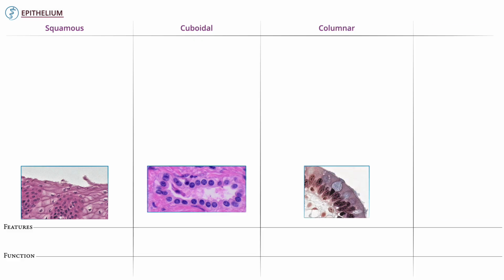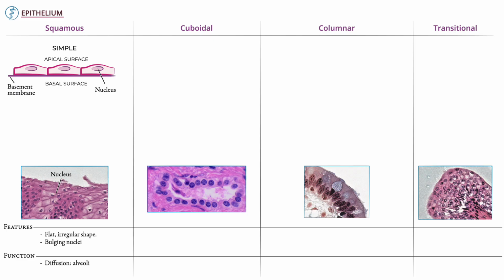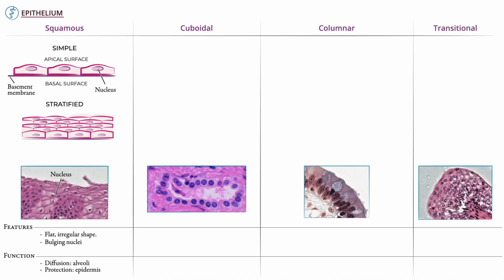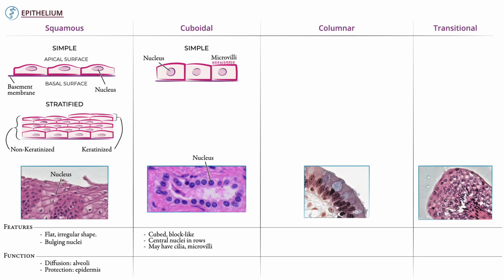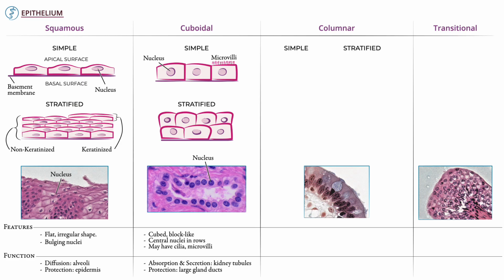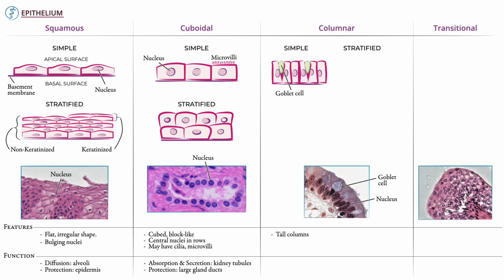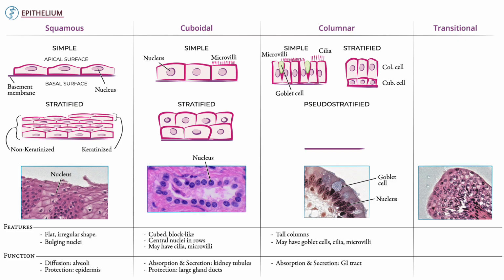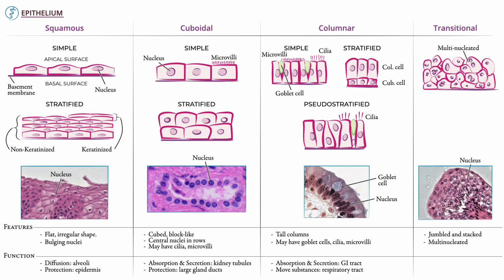Epithelium - Structure & Functions